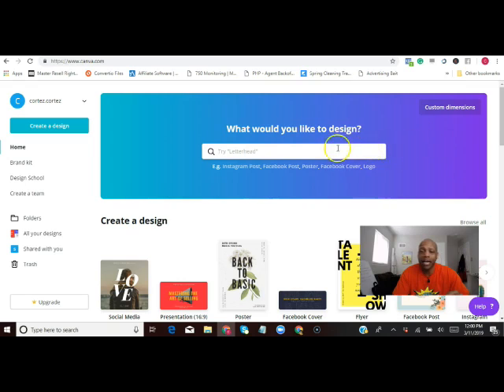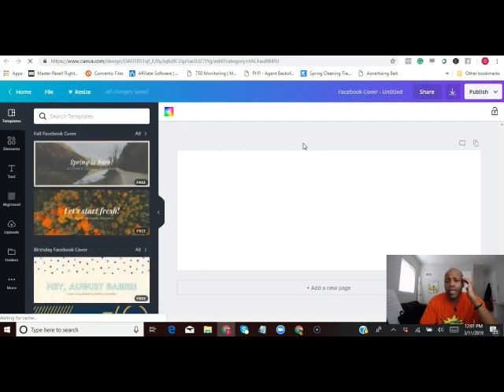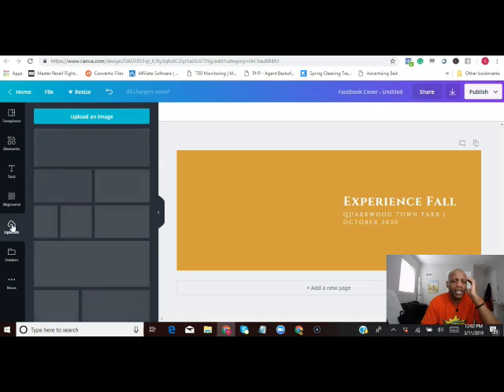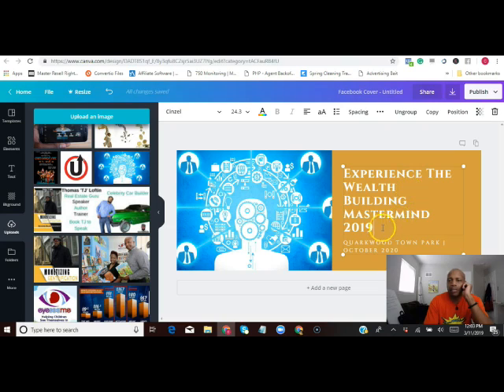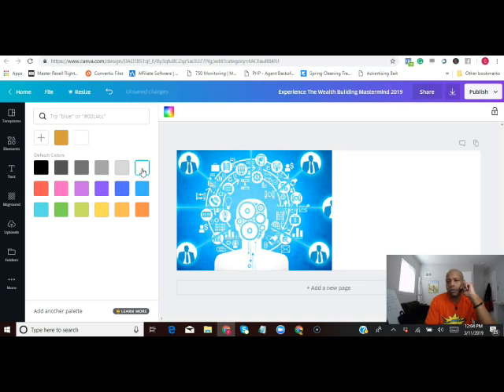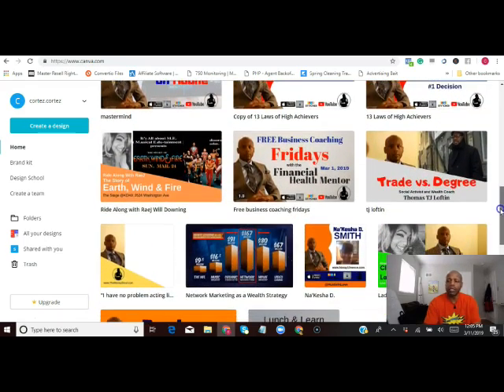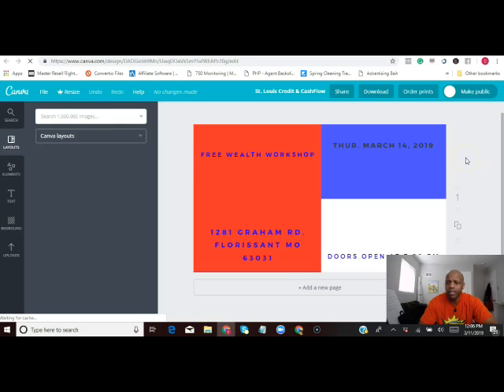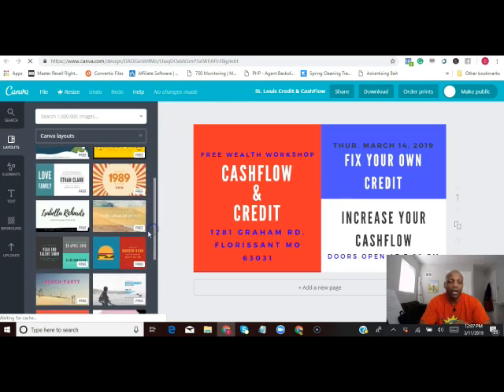How to Create Flyers For Your Network Marketing! |TheRucker Report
Network marketing requires a combination of skill sets one of which, oddly enough, is marketing. So many network marketers fail because they never take the time to learn the skills needed to be successful.

Since we live in the digital age and are constantly on social media, it only makes sense to learn how to market on these platforms like a professional.

Canva.com allows you to create cool flyers, memes, and more for FREE. Might as well take a few minutes to learn how to do some of the basics.

Learn how to give yourself a $200-$600 per month pay raise on your current job to help you fund your autoships and other business necessities.

Brandy Gates, I answer!